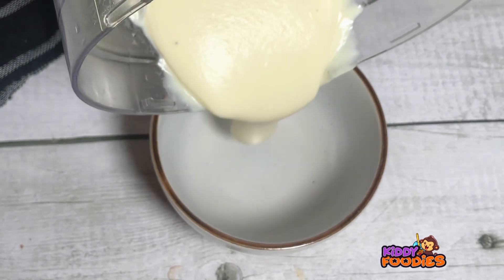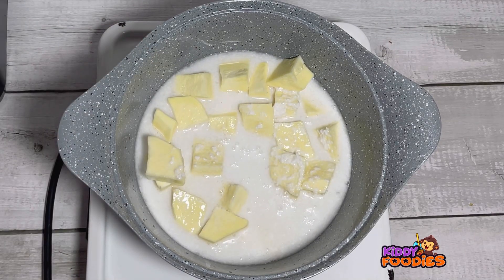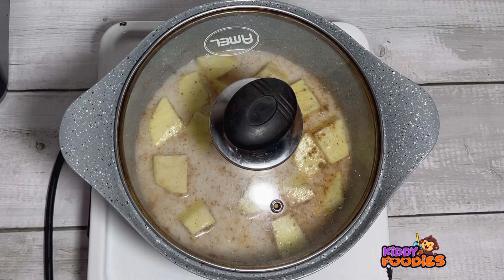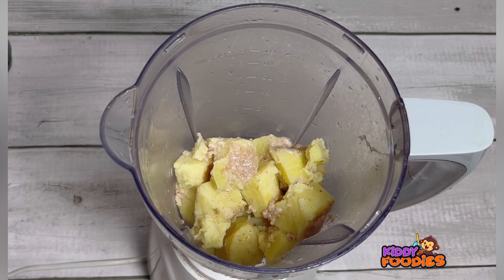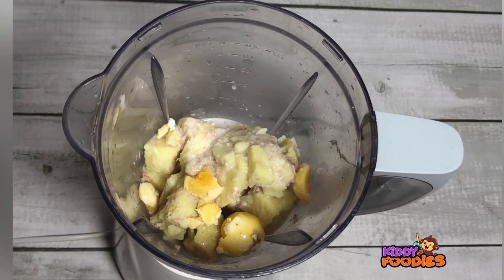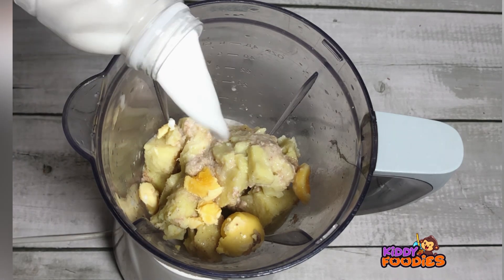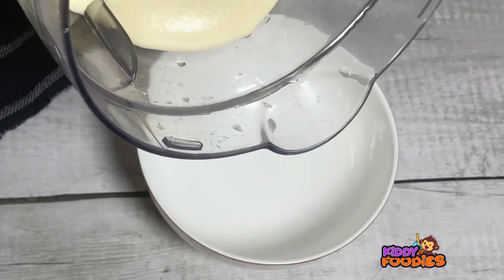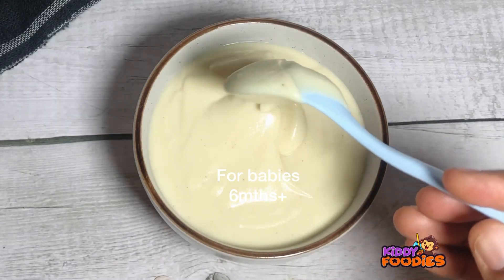Creamy sweet potatoes for babies. It’s like nothing they’ve had before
Sweet potatoes purée for babies. For babies 6mths+